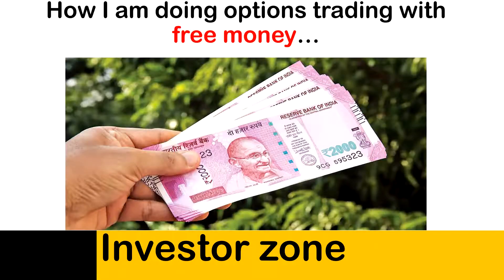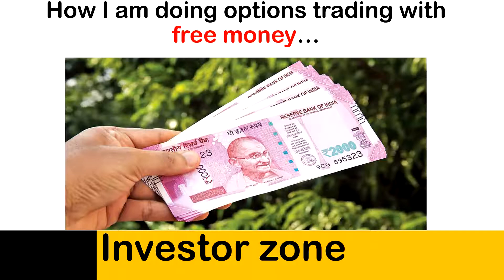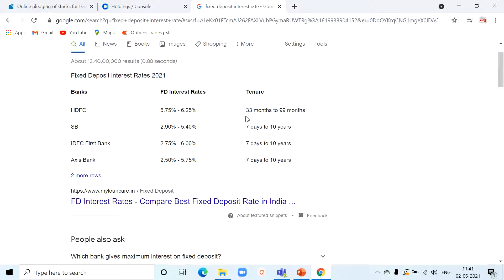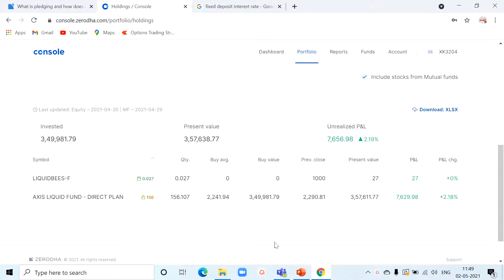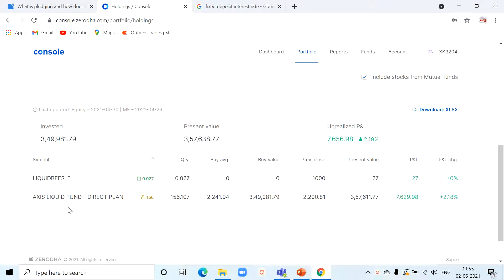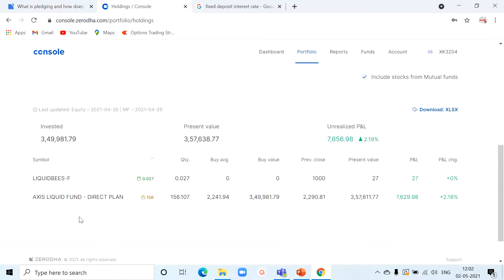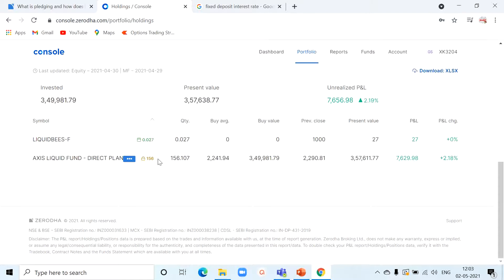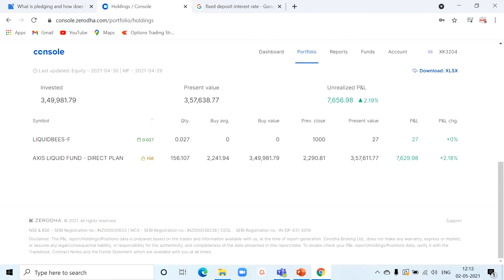How i am trading options with free money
This video explains about how to get free margin by pledging your mutual fund investment